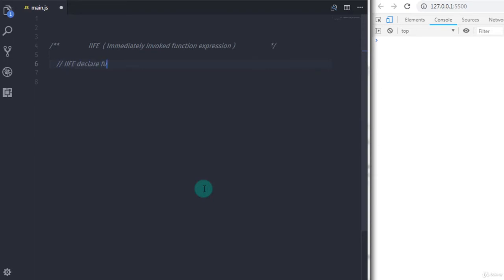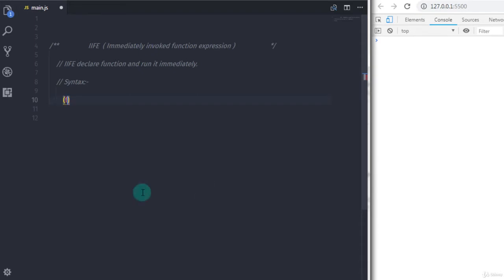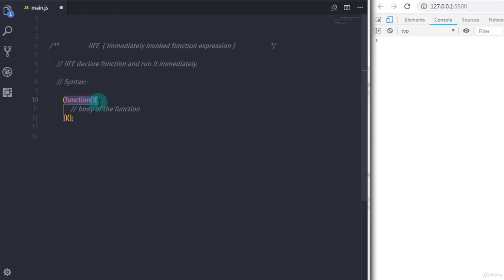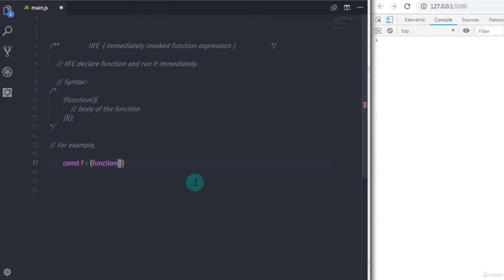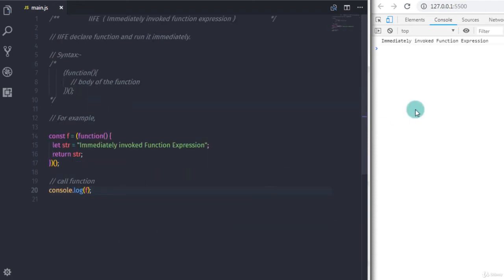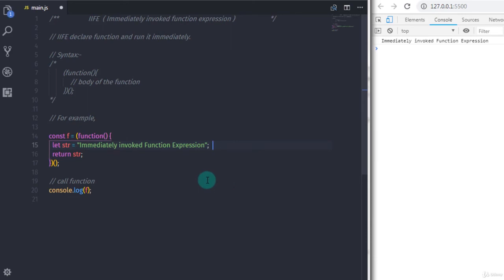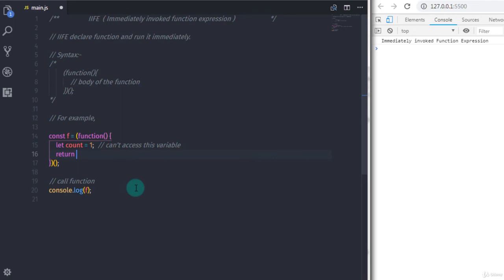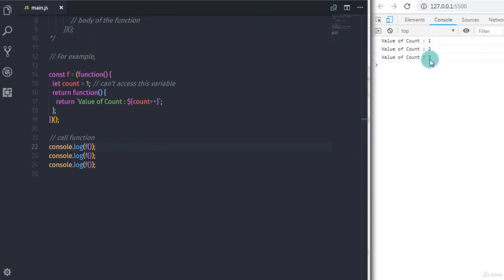Understand What is IIFE and learn How to create IIFE||how to use||Programming||Js Course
JavaScript tautorial
tautorial
JS Course